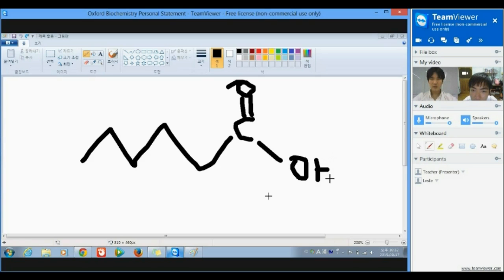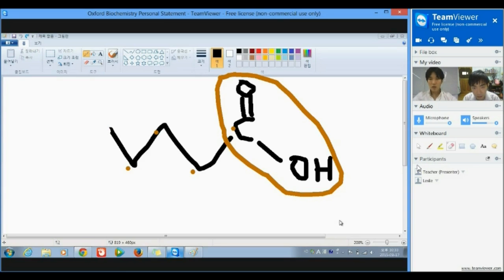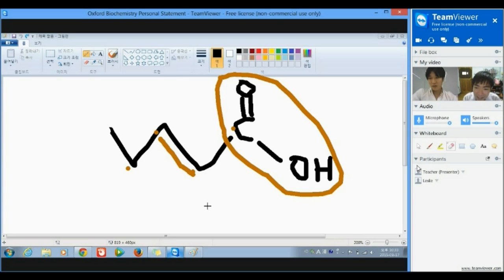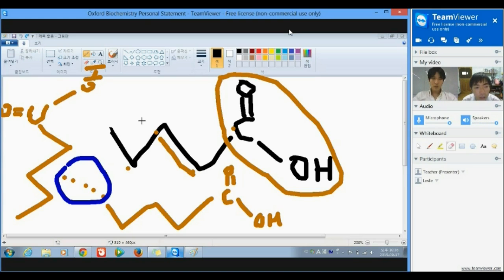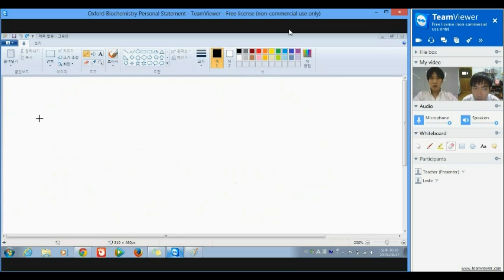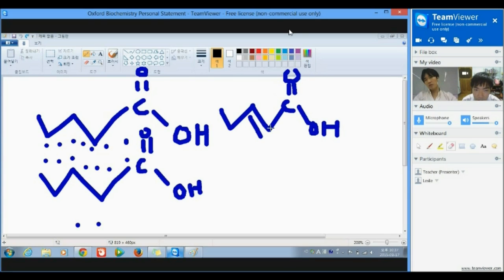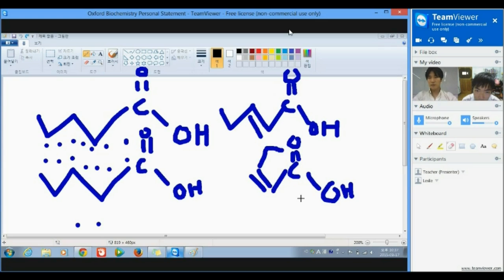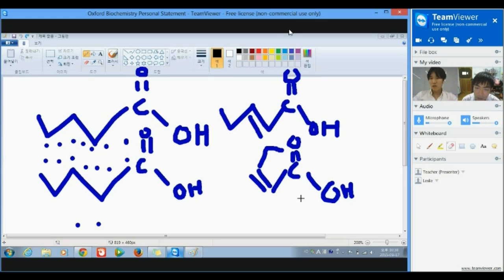Online Mock Interview - Team Viewer